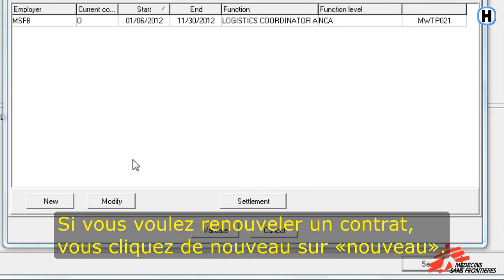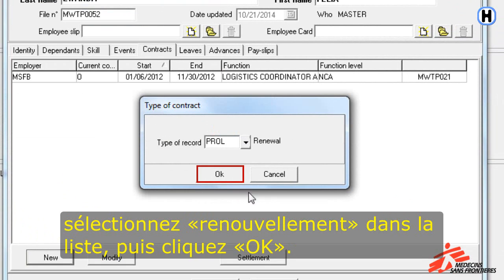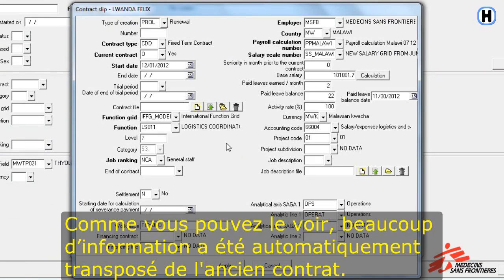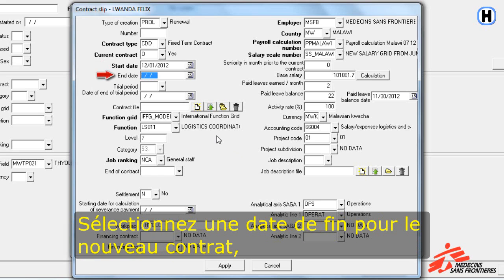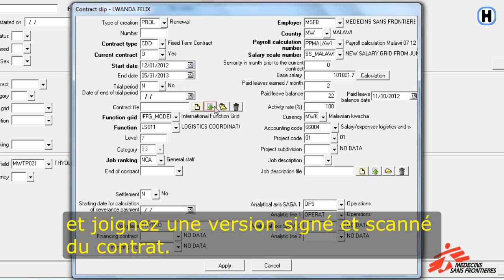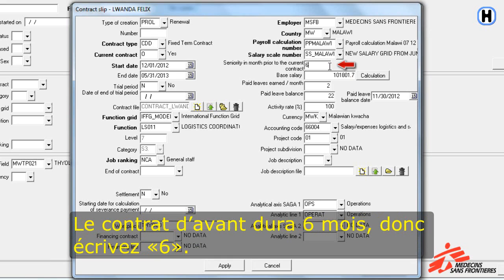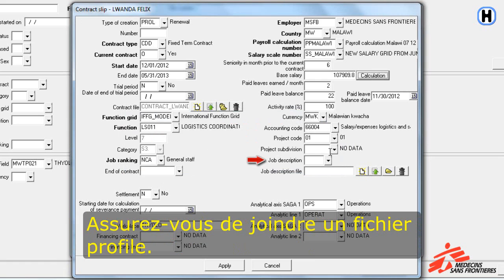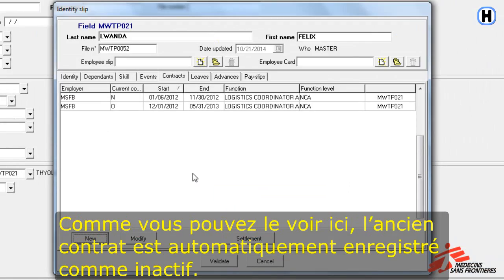CHAPITRE 1: Prolongation de Contrat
Cette vidéo explique comment renouveller un contrat dans Homère.